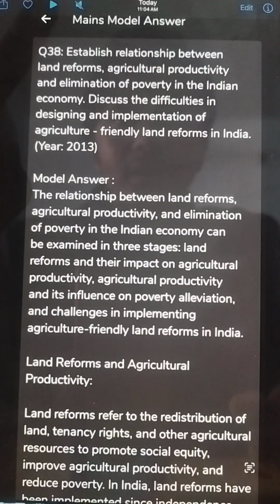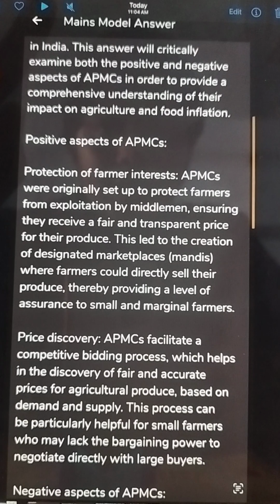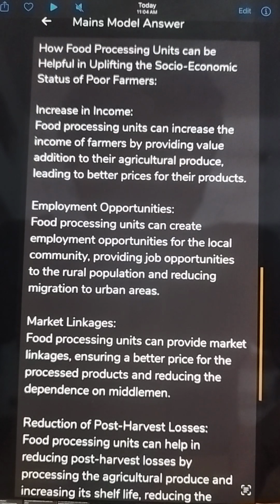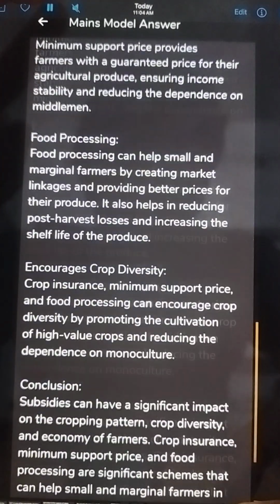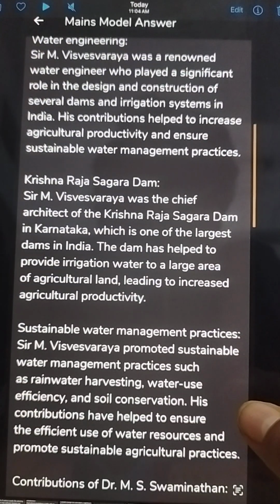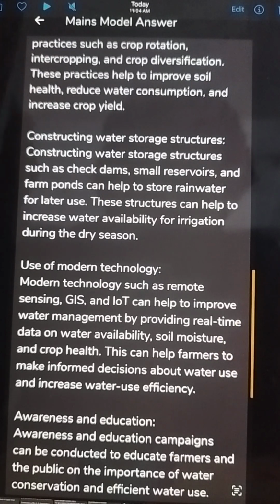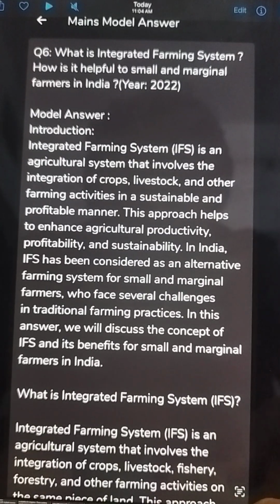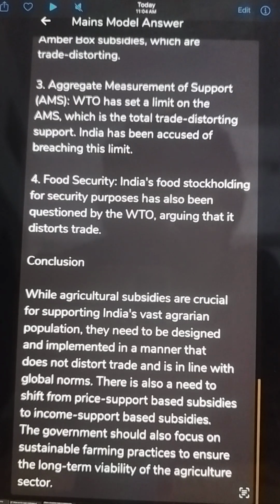gs3-agriculture, land reforms pyqs